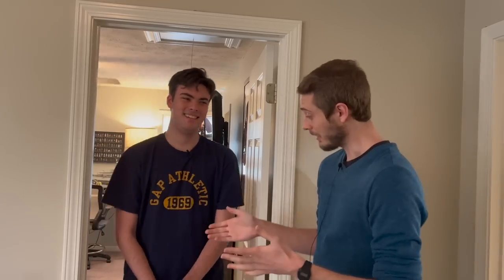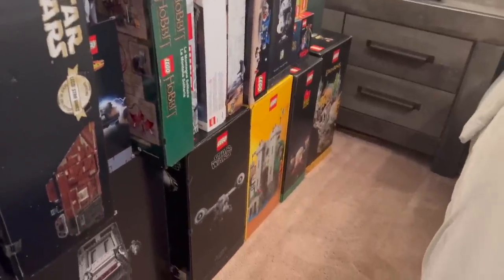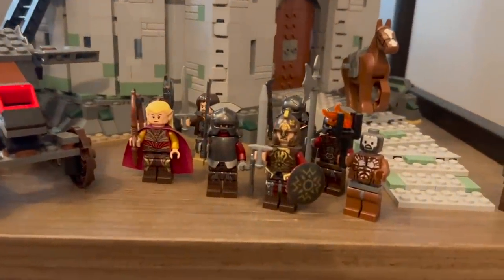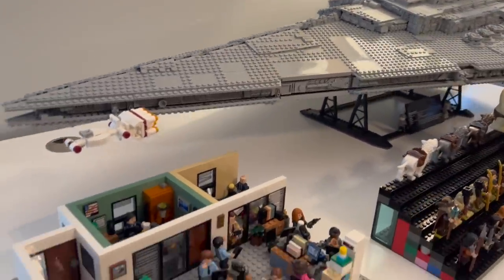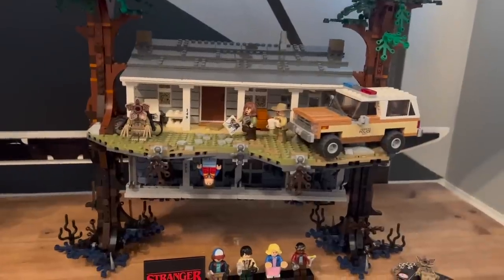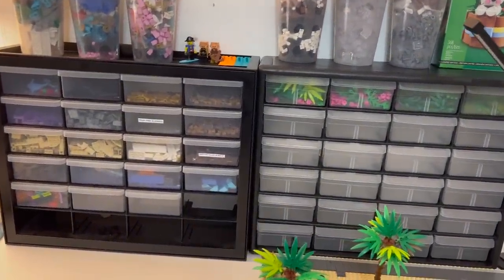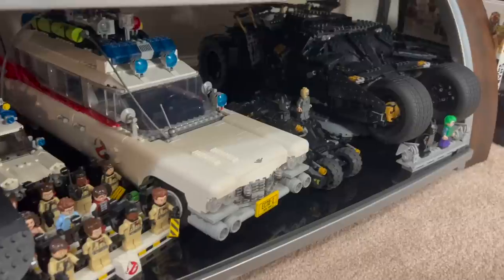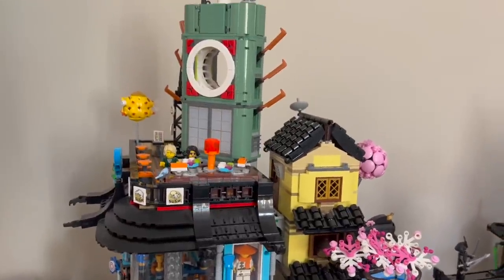Touring A Gigantic Multi-Room LEGO® Collection!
Mark and Daniel are given a detailed tour of the collection of Bronson, Ethan and Ty. The father and sons trio have some incredible LEGO® sets and minifigures to show us!

What is your favorite part of their collection? Do you have any of the sets you see in this video?